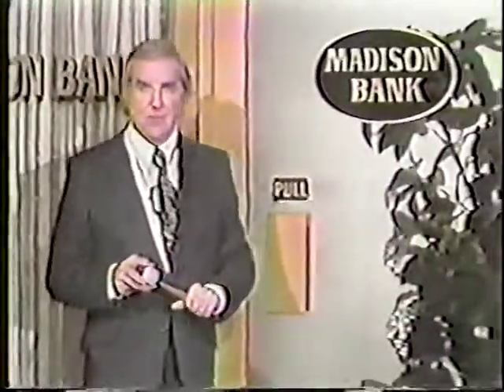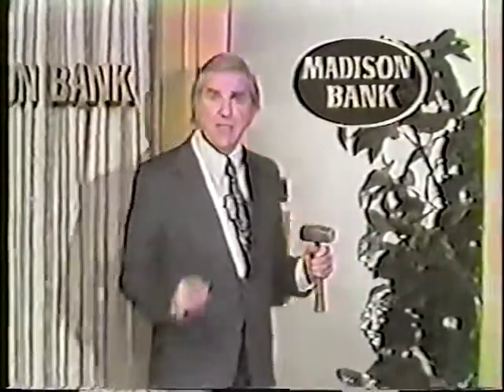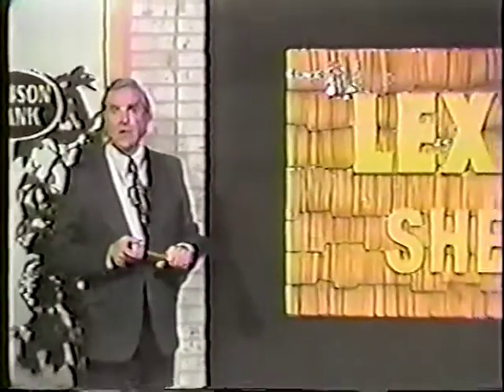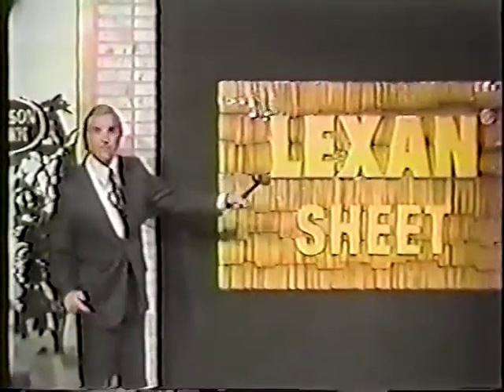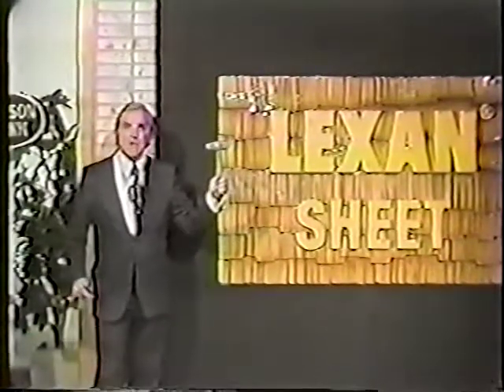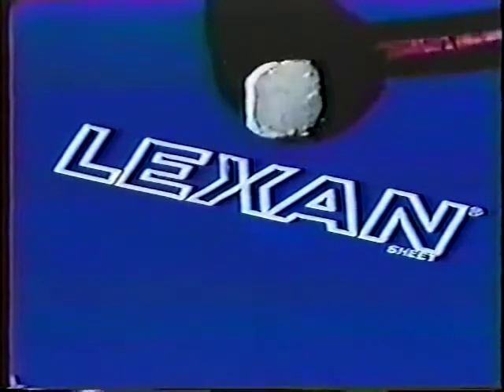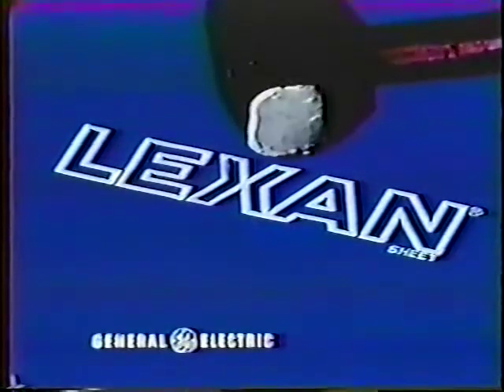Lexan Commercial 1973